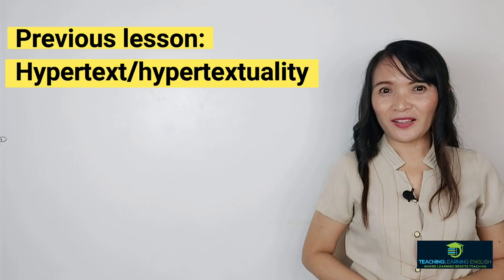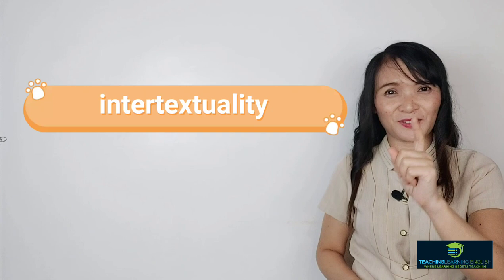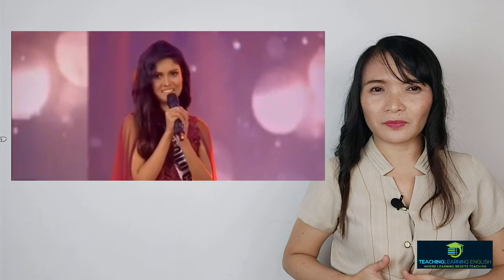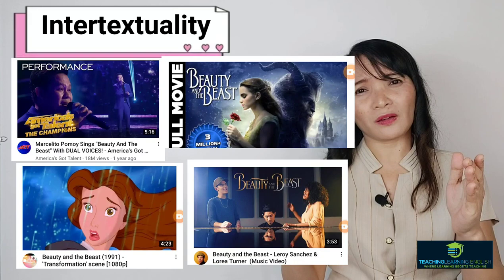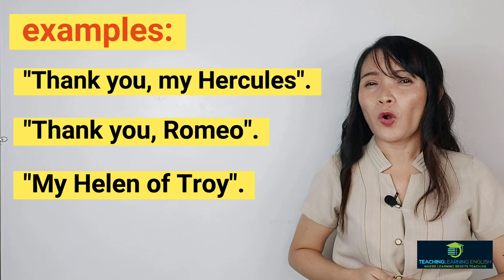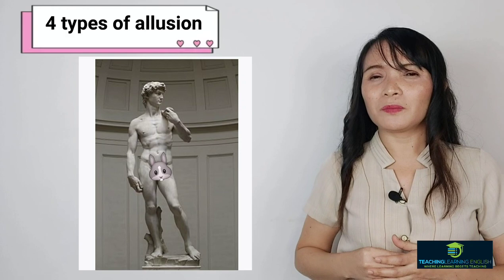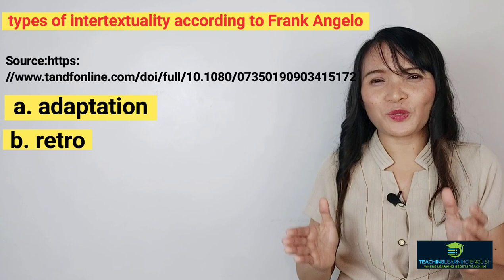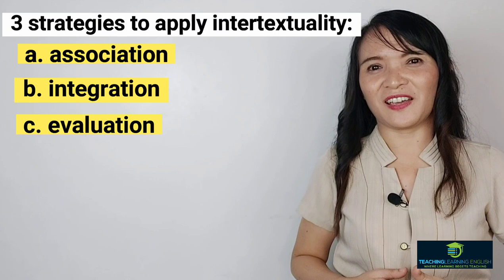Intertext/intertextuality| Context of Text Development| Reading and Writing-Senior High School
Intertext/intertextuality| Context of Text development| Reading and Writing for Senior High School.
Learn to know the meaning, history, types of intertextuality

00:00   Introduction
00:29   Review of previous lesson on hypertext
01:00   Lesson objectives
01:21   Introductory lesson
03:00   Meaning of intertextuality
03:35   History and background of hypertext
05:25  Types of intertext
                a. allusion
06:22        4 types of allusion
06:54      b. Parody
07:50      c. Pastiche
08:44     Frank Angelo's type of intertext
09:29     More examples of intertext
09:48     Strategies on how to apply intertext
11:30     Valuing the lesson

You can also connect us to our other social media accounts:
About Me:

I am Renette, currently employed at the Department of Education as a Senior High School Teacher.
For over a decade ,I've been a freelance English tutor, helping students worldwide achieve success and confidence.